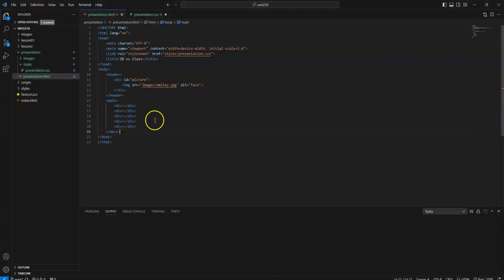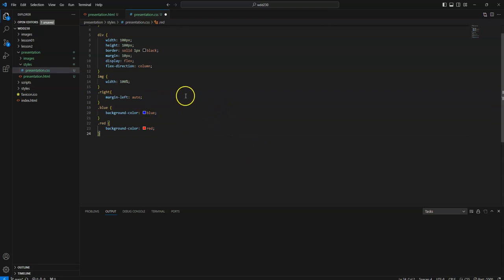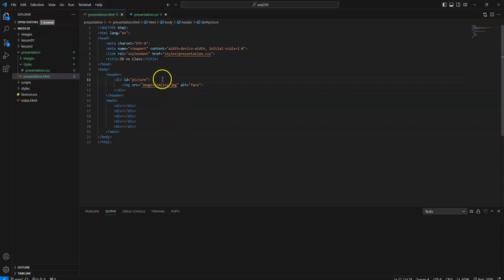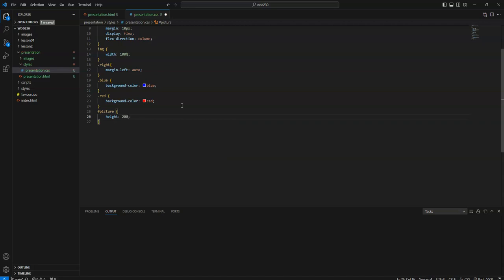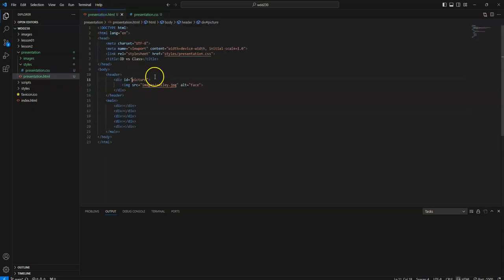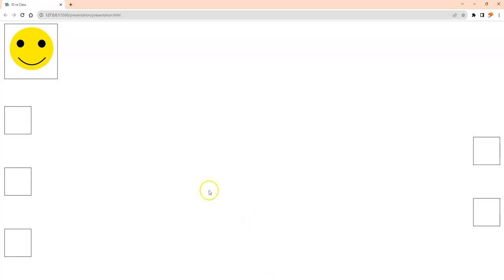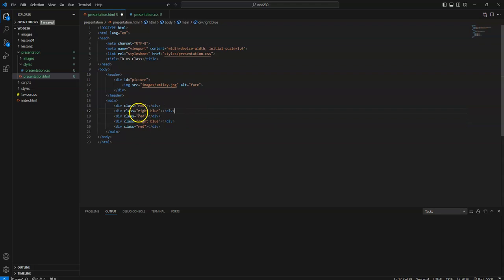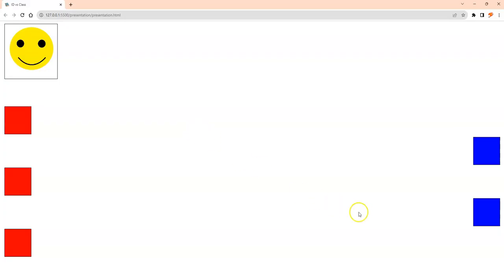IDs vs Classes